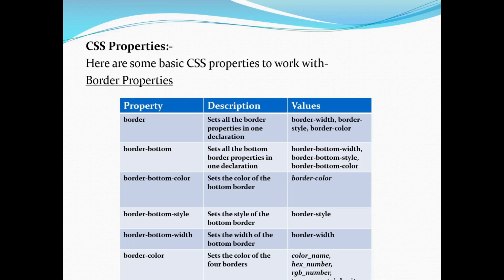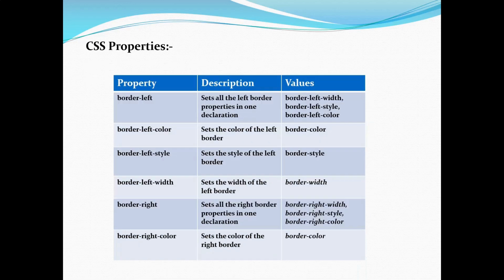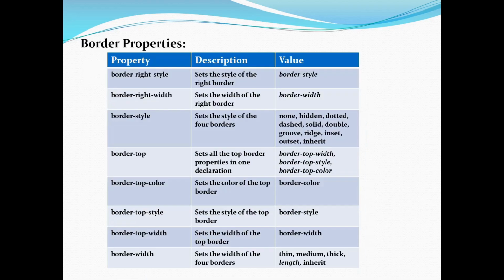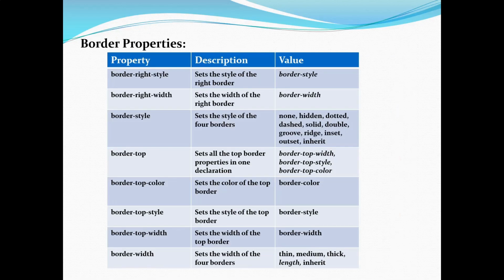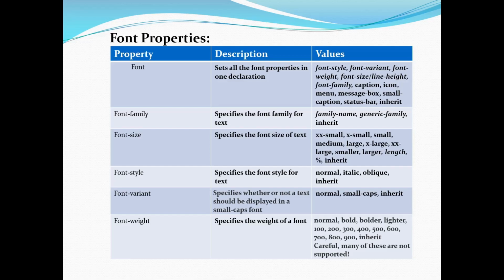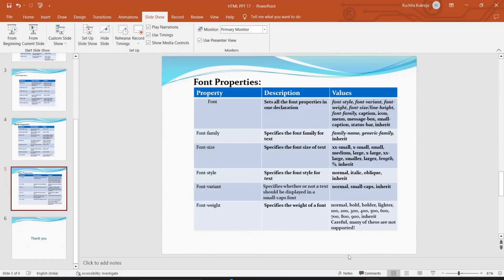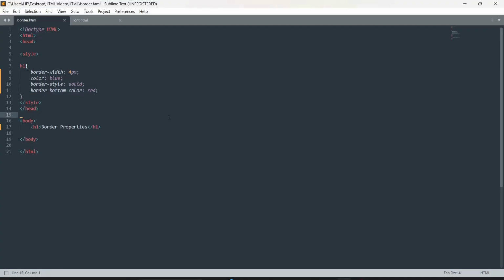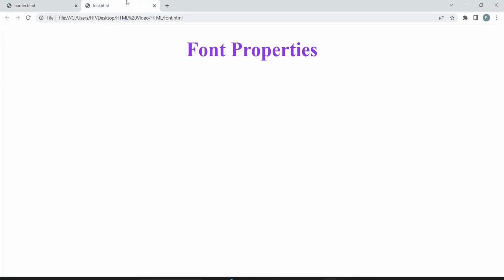17 CSS Border properties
17 CSS Border properties